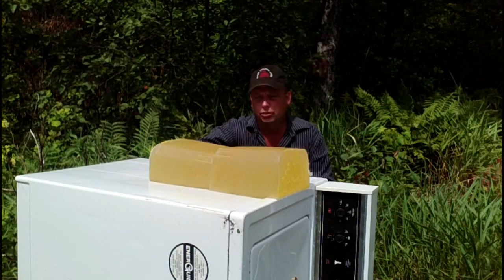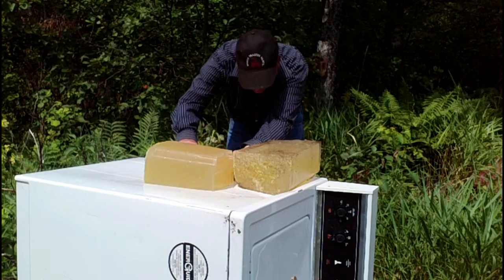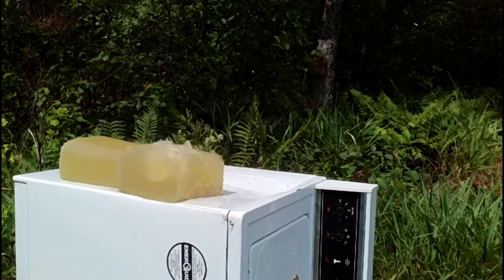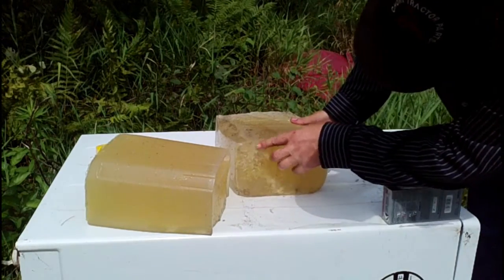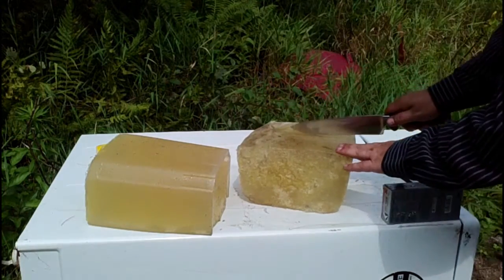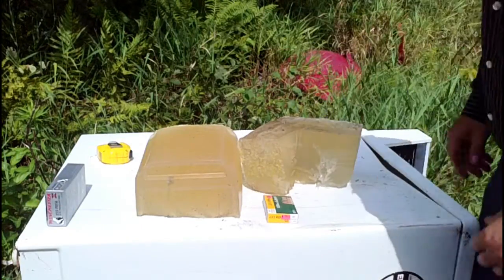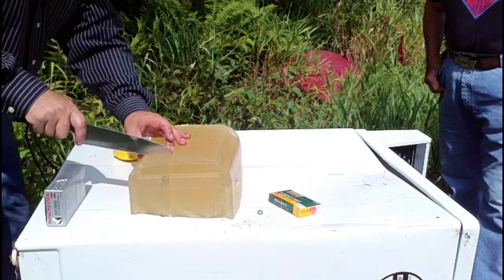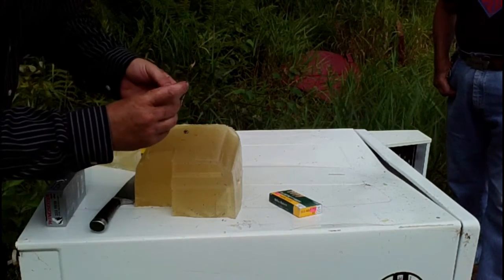Ammo test 223 Winchester VS Sellier & Bellot in ballistic gel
A head to head comparison of Winchester 55 grain soft point vs Sellier & Bellot 55 grain soft in ballistic gel.